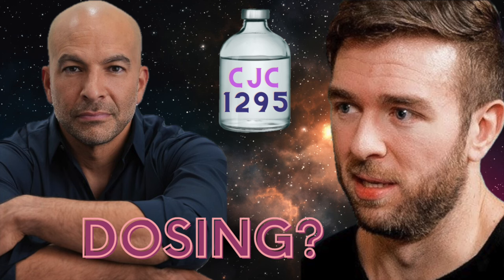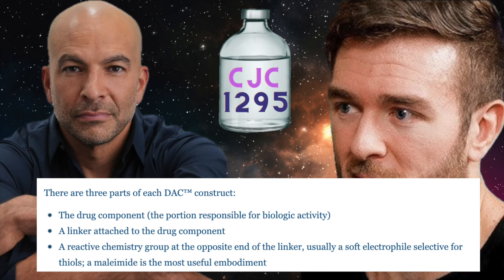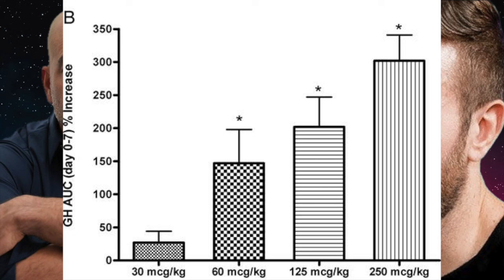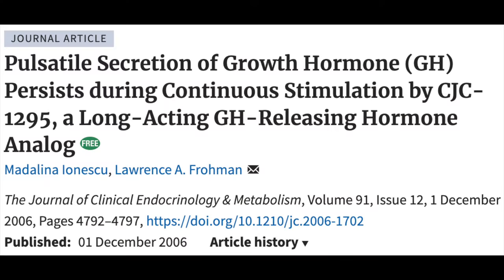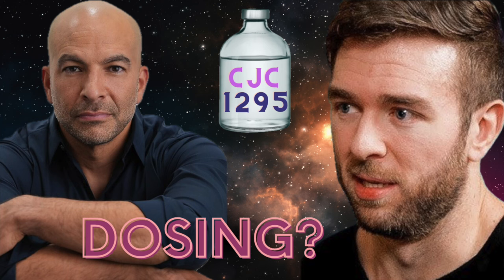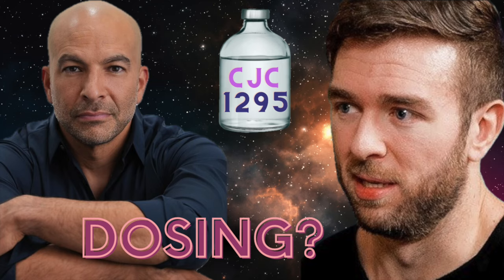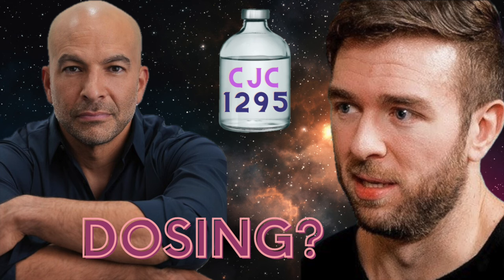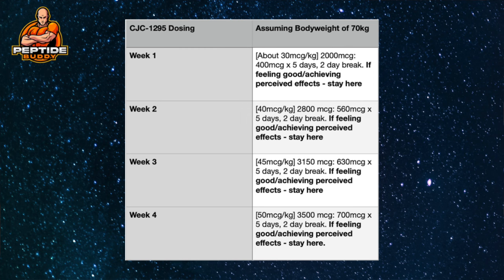CJC-1295 Dosing Protocol: 4-Week Cycle Revealed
Today we evaluate a possible dosing regimen for one of the most popular peptides, CJC-1295 with DAC. This is a GHRH agonist developed by ConjuChem.